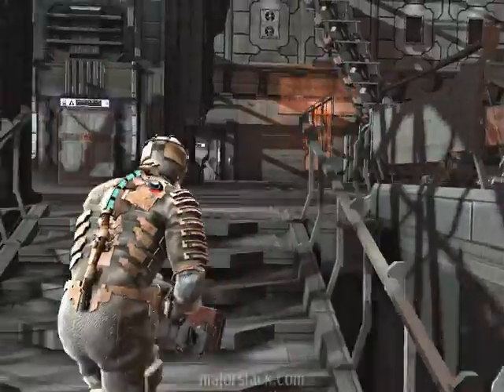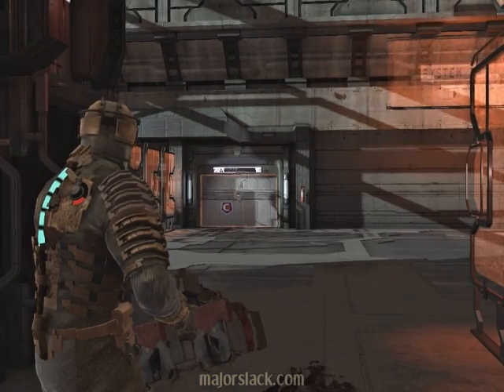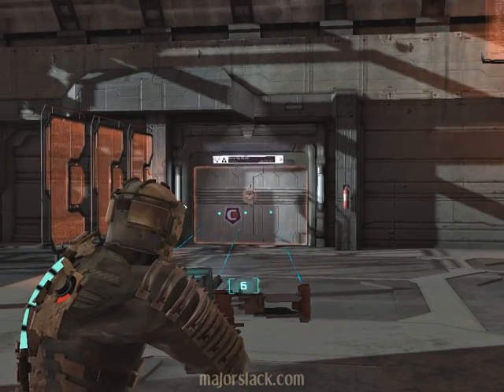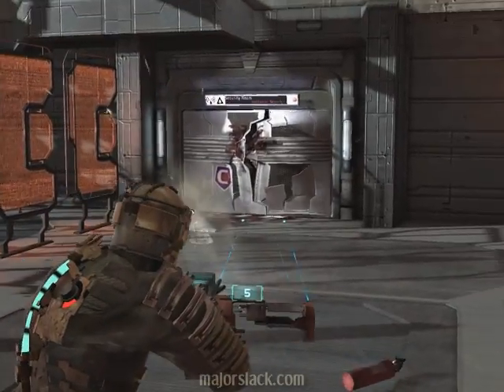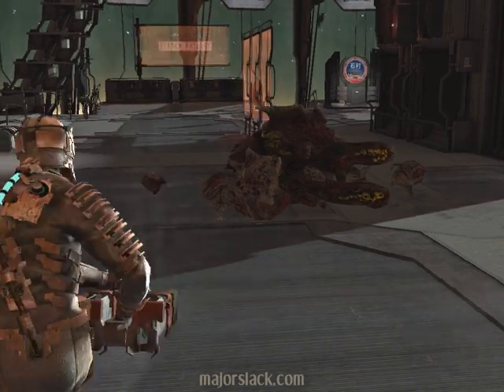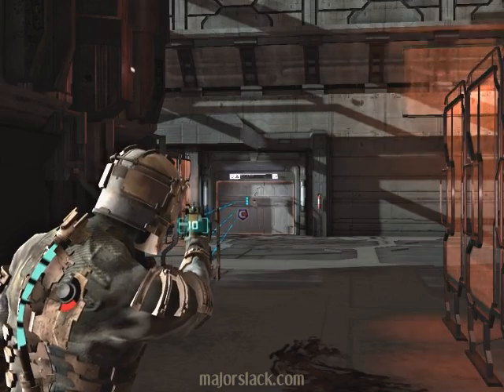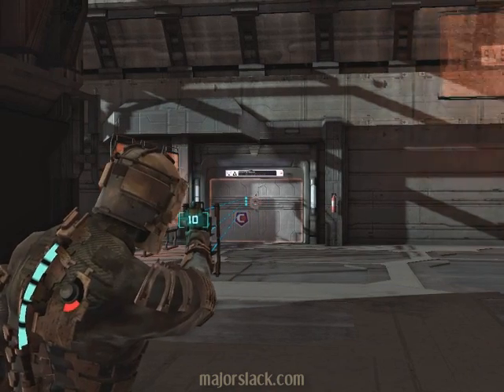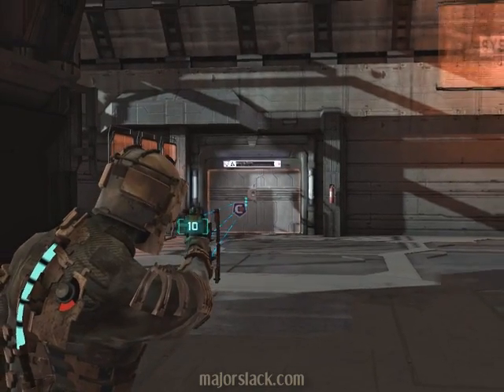How to Kill the First Brute in Dead Space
Here are several quick, easy and cheap methods to kill the first brute in Chapter 4 of Dead Space (Medium difficulty) without using the stairs cheat (I also show the stairs cheat at the end just for posterity). Since this enemy will cough up 5000 credits then the idea is to try and kill him using up less than 5000 credits worth of ammo.

~ Major Slack